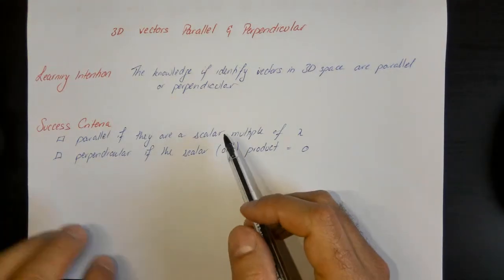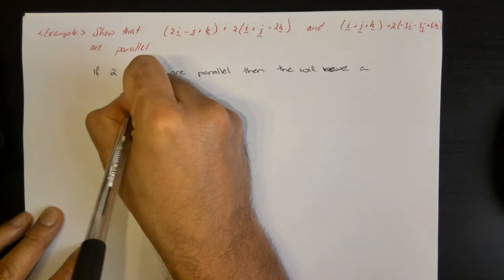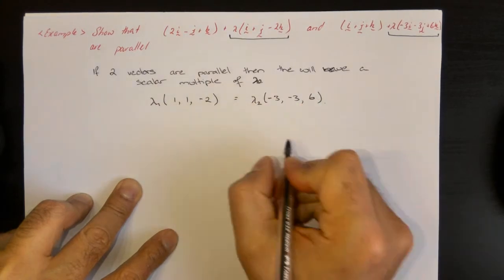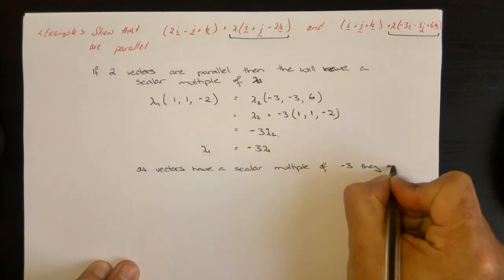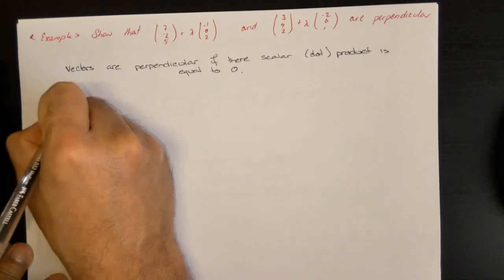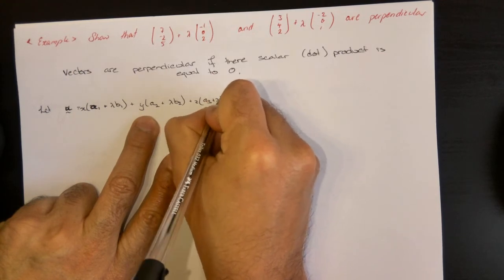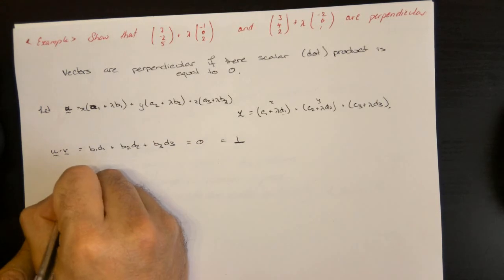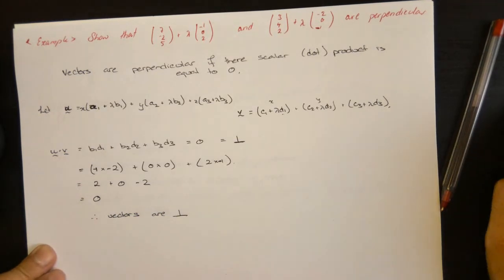3D Vectors Parallel and Perpendicular